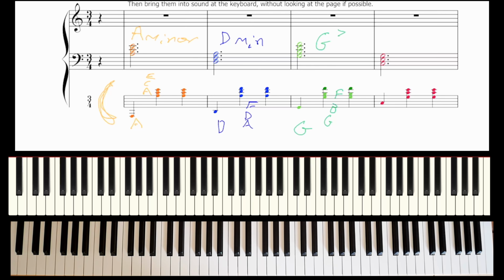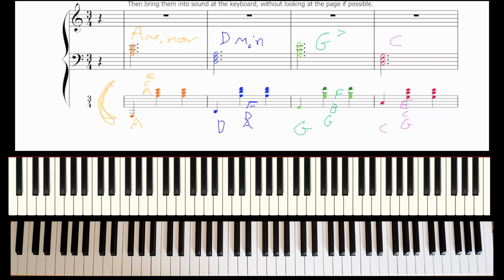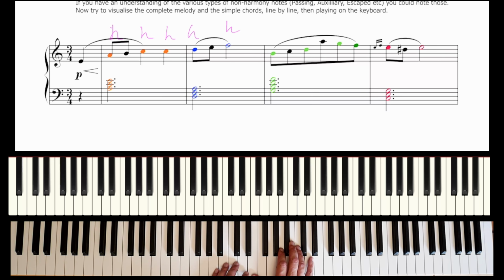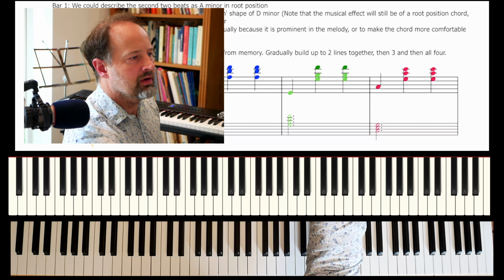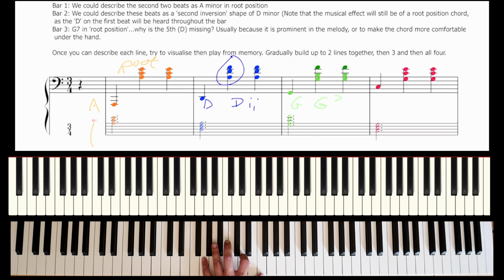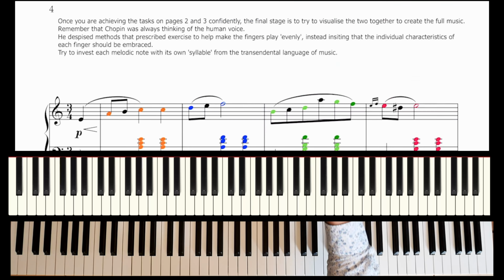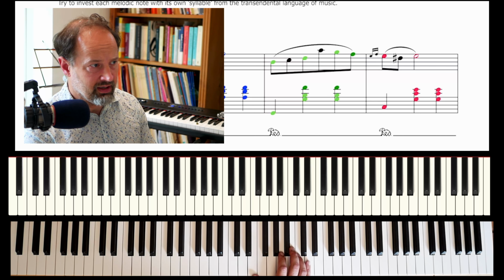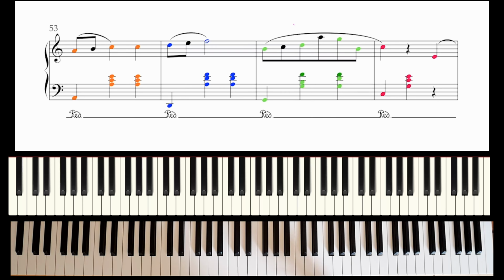Chopin waltz in A minor b150 Tutorial ABRSM Grade 6 piano 2025